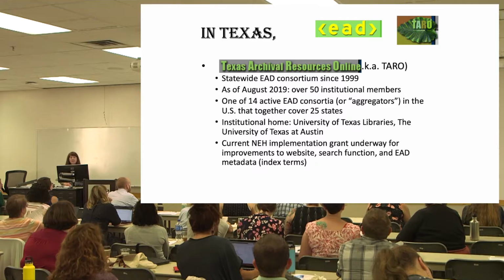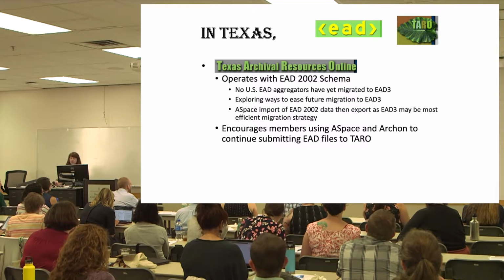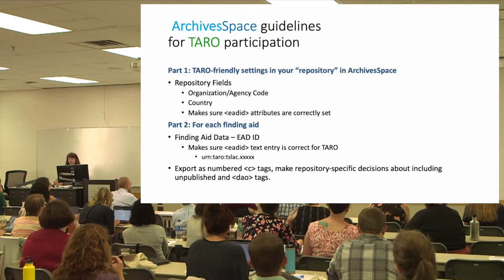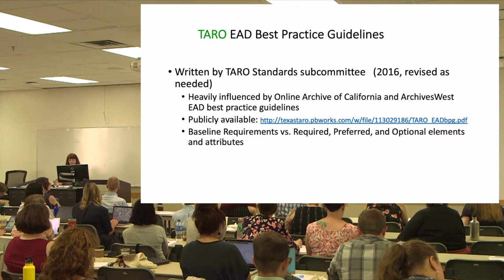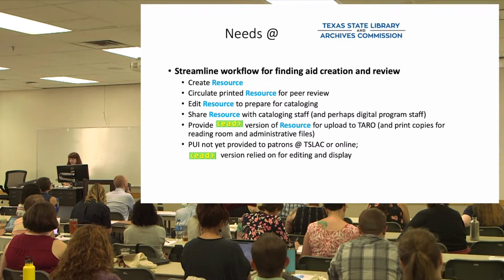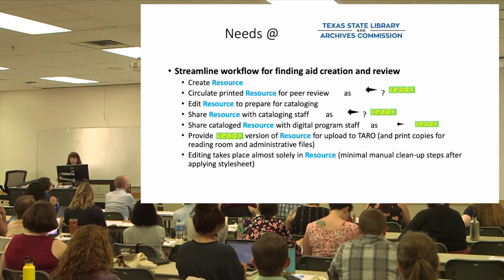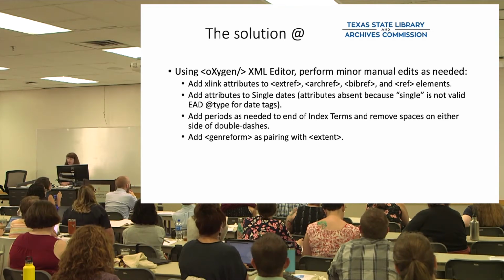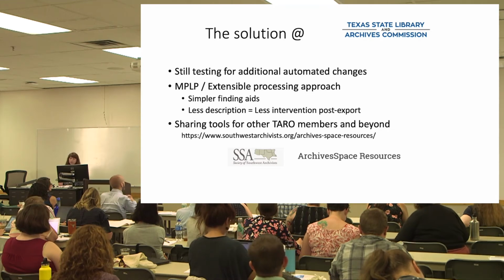Member Forum 2019: EAD Export Cleanup: Meeting Best Practices for Texas Archival Resources Online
ArchivesSpace held its fifth annual Member Forum on August 2, 2019 in Austin, TX. Just as in previous years, this was a free opportunity for staff from ArchivesSpace member institutions to meet and share information with each other and the program team about all things ArchivesSpace.

In this lightning round presentation, Rebecca Romanchuk (Texas State Library and Archives Commission) presents EAD Export Cleanup: Meeting Best Practices for Texas Archival Resources Online